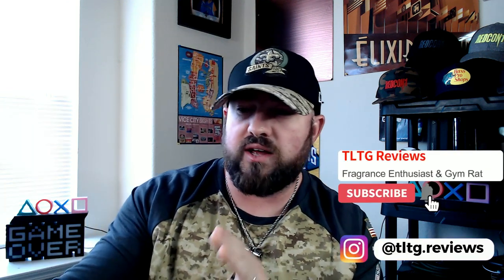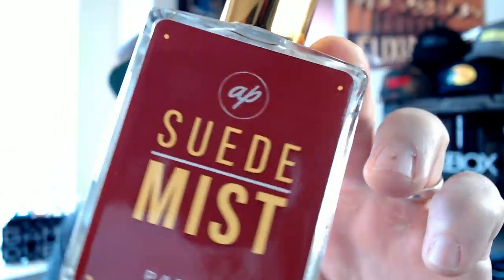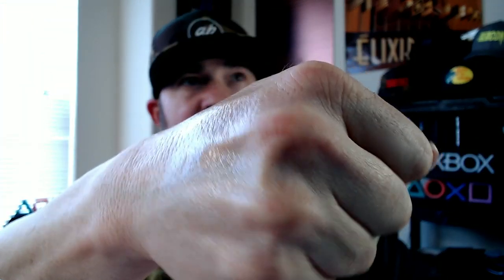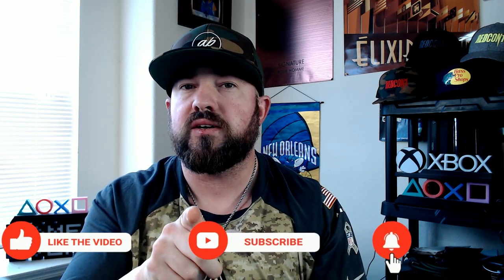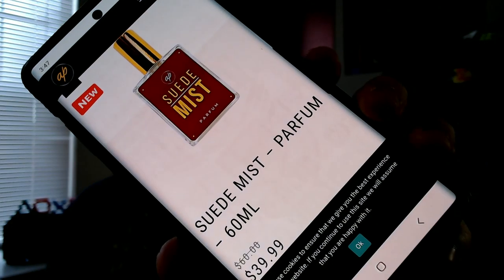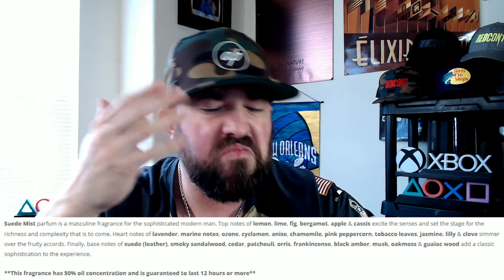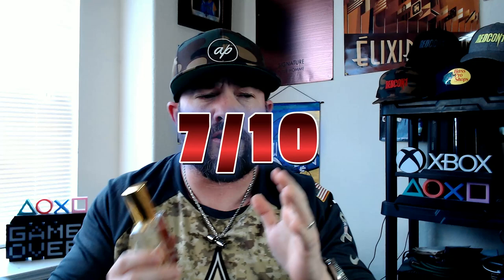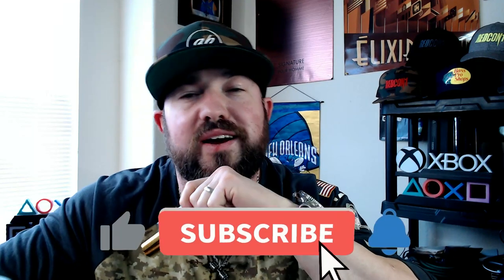A Drastic Change From Top to Bottom | Authenticity Perfumes Suede Mist